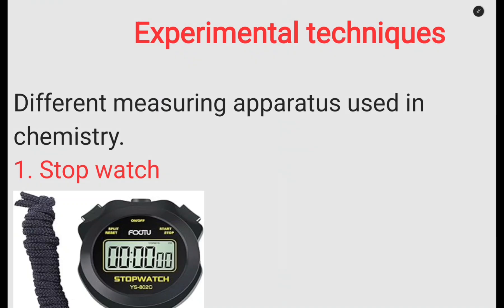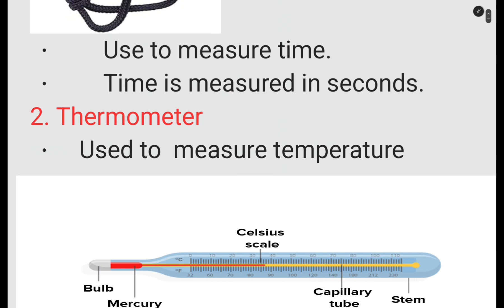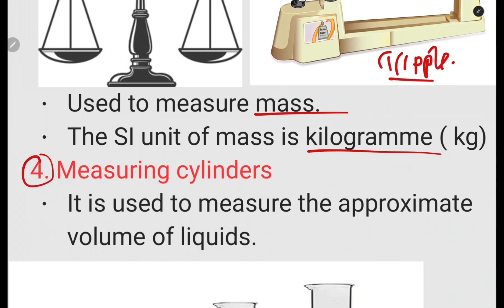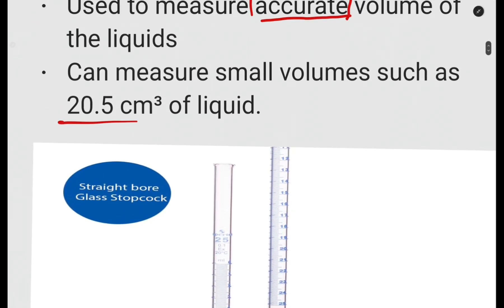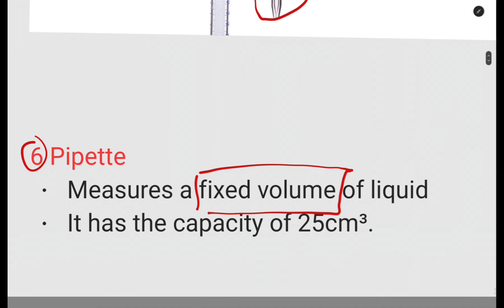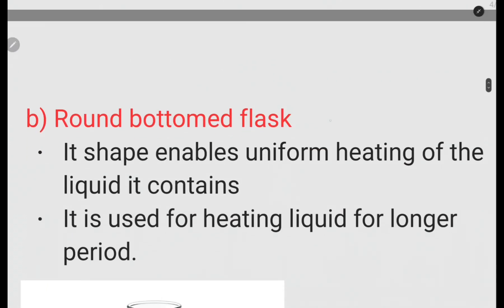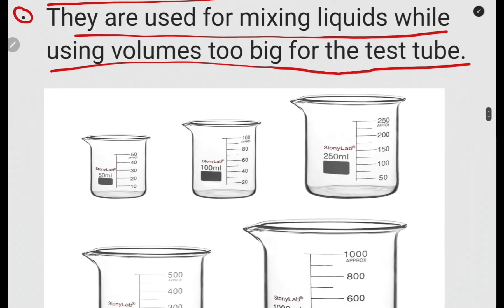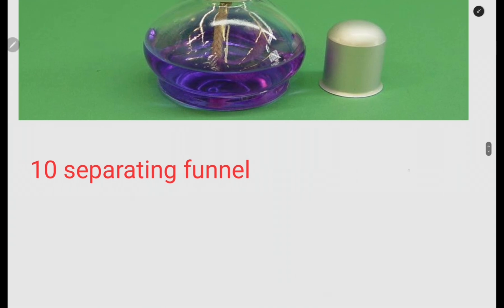Chemistry -laboratory apparatus